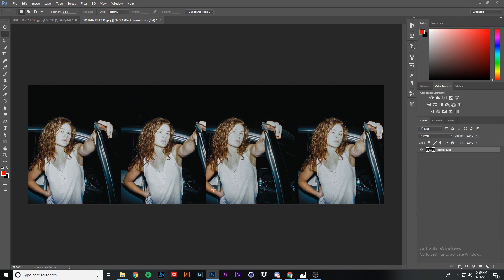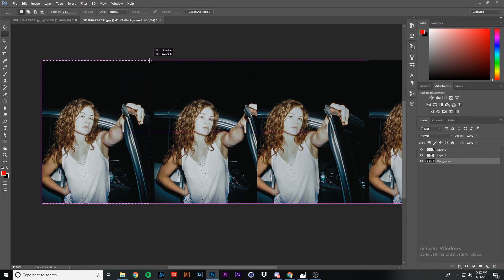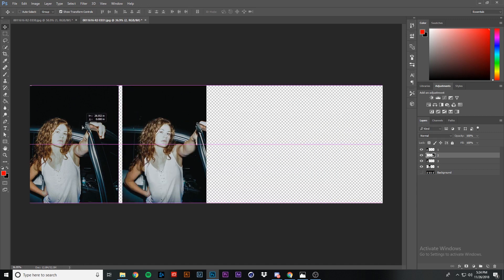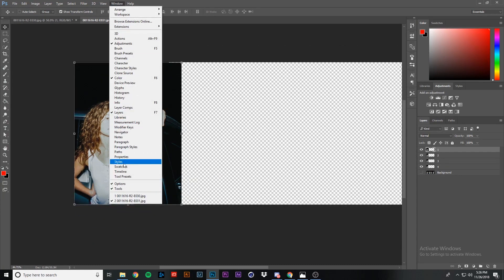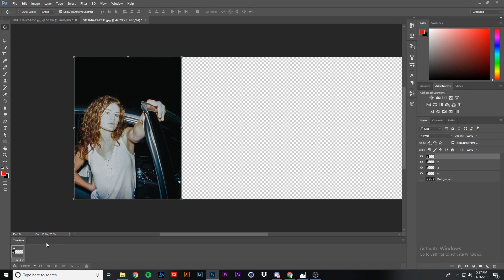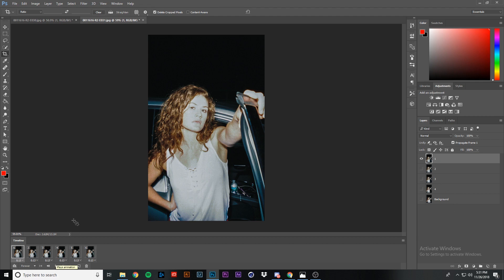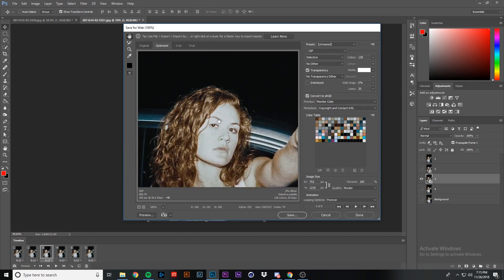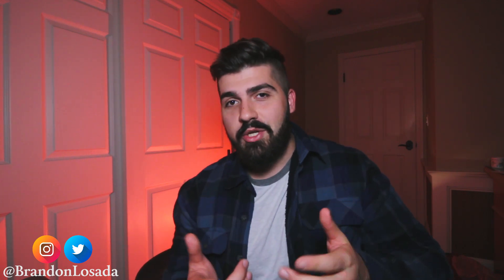Nishika N8000 3D GIF Tutorial in Photoshop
In this video I'll show you, step by step, how to animate your Nishika N8000 photos into a 3D GIF in Adobe Photoshop.

+ other marketplaces

35mm Film

The effect that this camera has the ability to create, was recently popularized by the song "What if I go?" by Mura Masa. As a result, many call this the Mura Masa Effect.

This effect can also be considered as a wigglegram

My Gear:

CURRENT CAMERA
WIDE ANGLE LENS
FAVORITE LENS
CAMERA MIC
LED LIGHT